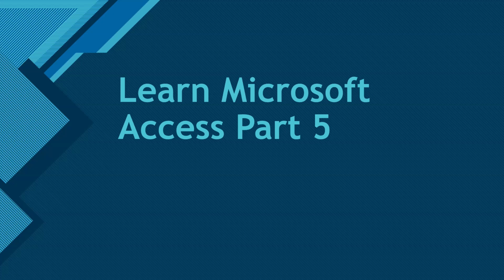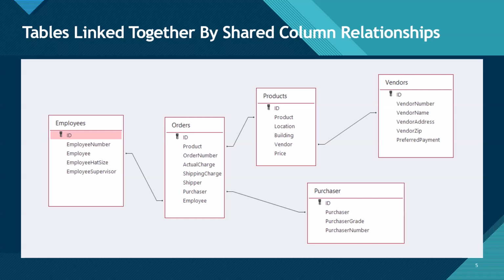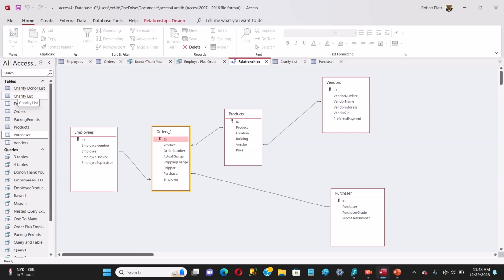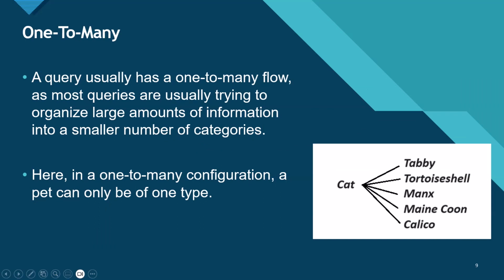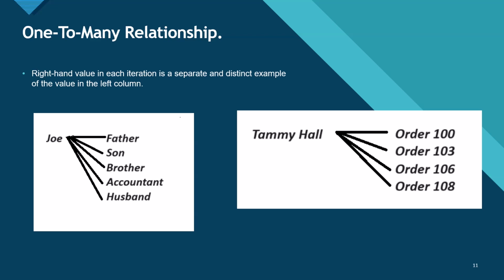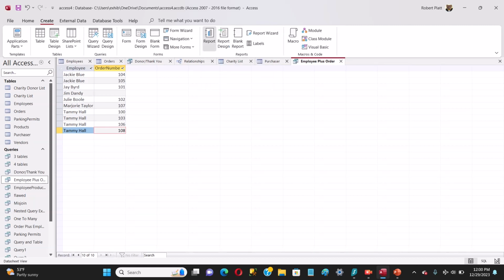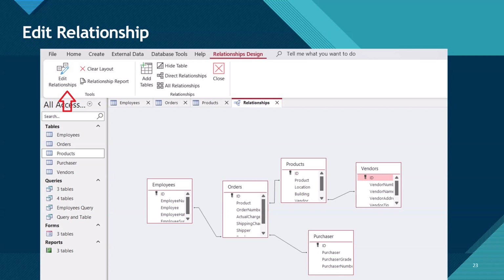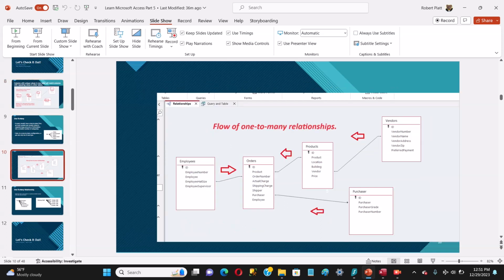Learn Microsoft Access Part 5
Part 5 of our tutorial goes over different types of relationship, editing and deleting relationships, making relationships clearer through reports, and the flow of one-to-many relationships in a database diagram.